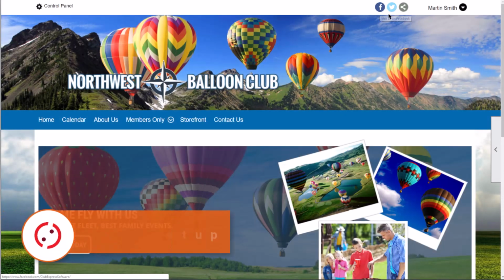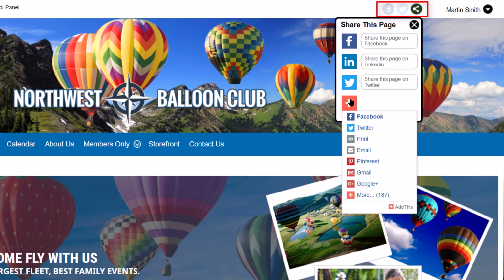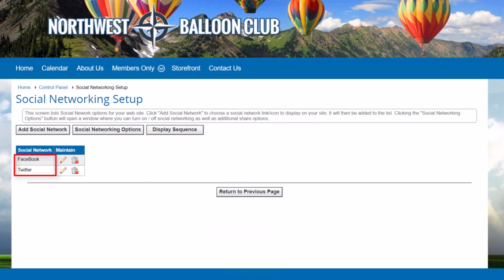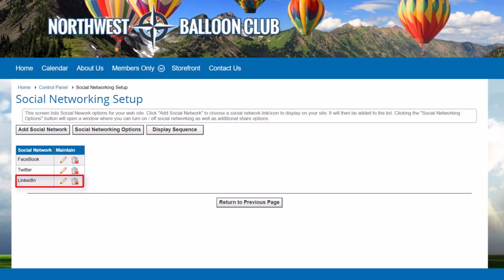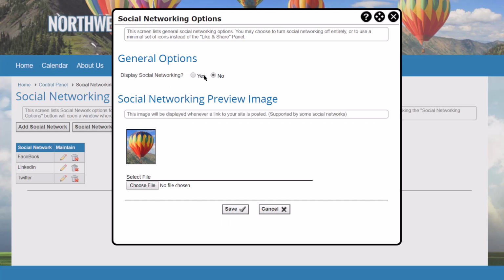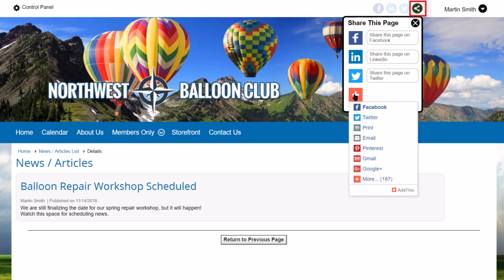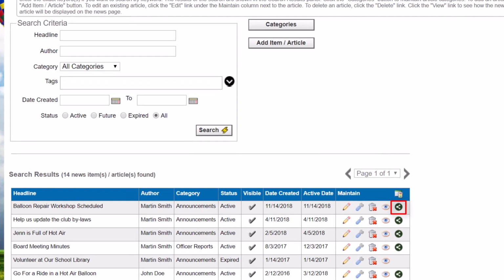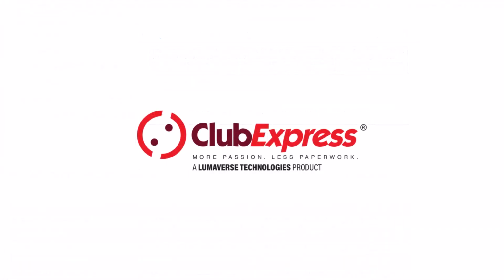ClubExpress - 45 Social Networking Setup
ClubExpress lets you define a list of Social Networks supported by your organization.

The entries in this list allows you to add social network icons to emails, and to pages on your website.
When there is at least one entry in the list, sharing options are enabled for various pages and also for some administrative functions.